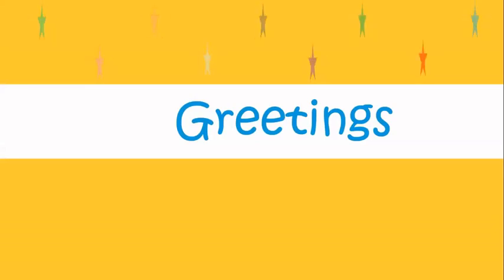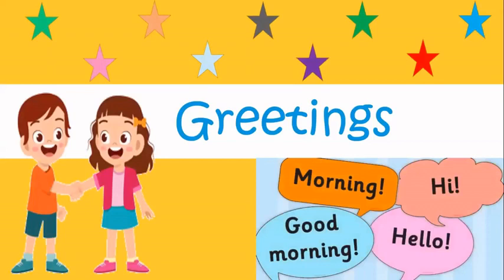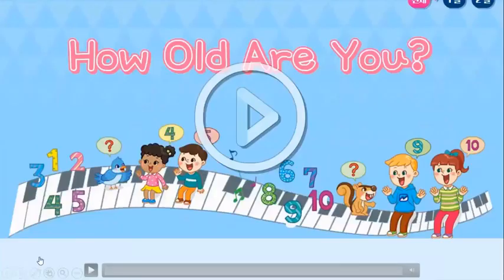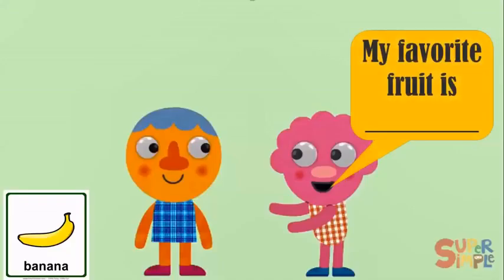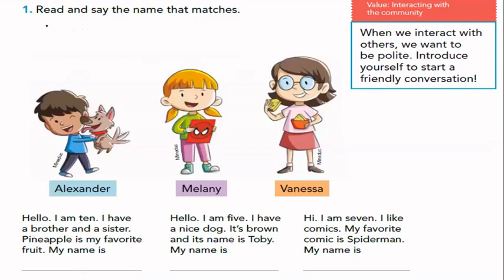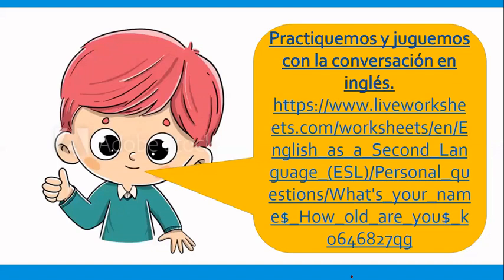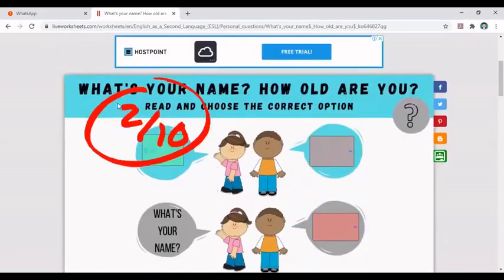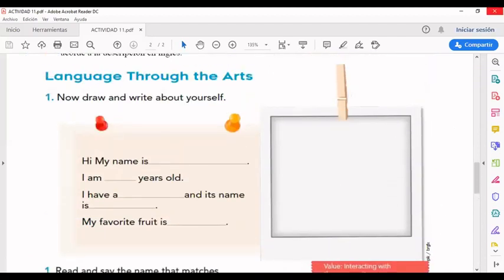SEMANA 11 - ACTIVIDAD DE INGLES - CUARTO EGB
Inglés - What´s your name - How old are you?